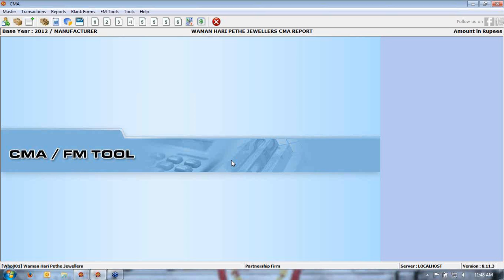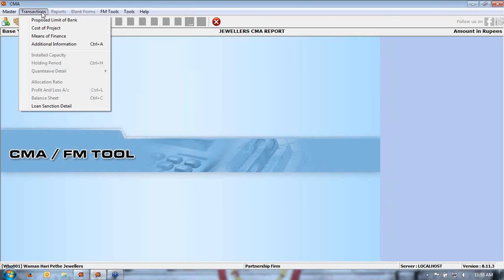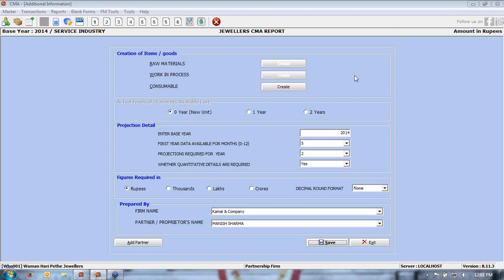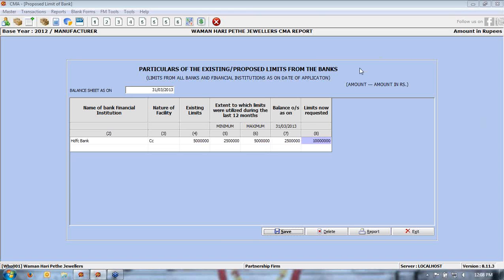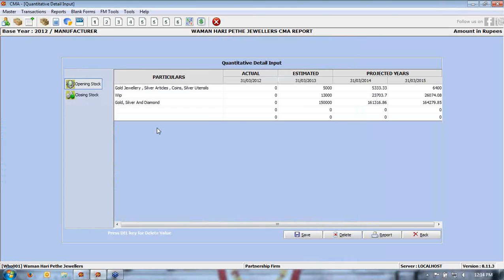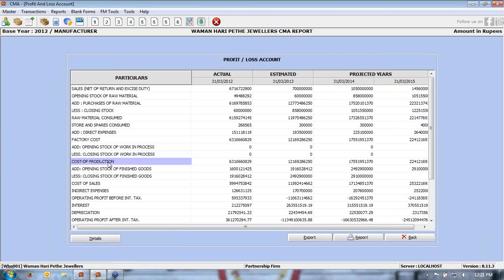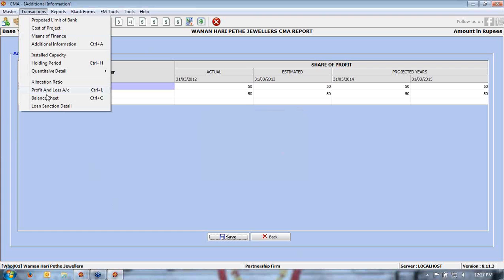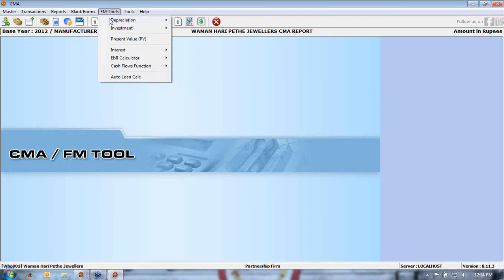Zen CMA FM Tool Software Working Process - Step by Step Video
Get start with Zen CMA FM Tool Software.

► Features
Preparation of project report.
Depreciation Chart as per New Companies Act, 2013.
Preparation of complete projected financial statements of specified projected years.
Facility to enter complete quantitative details and auto calculation of various figures at the option of the user.
Preparation of CMA Data & Calculation of MPBF as per Tandon and Nayar Committee.
Preparation of Cash Flow & Fund Flow statement.
Auto Interest calculation, EMI calculation, rate of interest calculation, present value & maturity value calculation.
The facility of preparation of multiple repayment schedules of the term loan.
Auto preparation of depreciation chart and term loan interest for estimated and projected years.